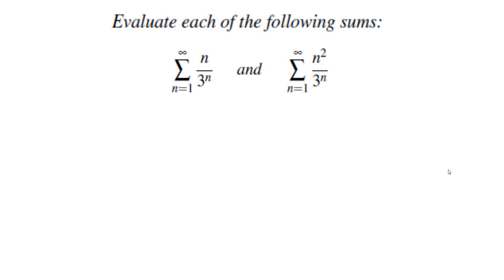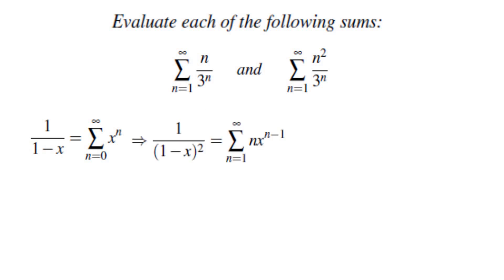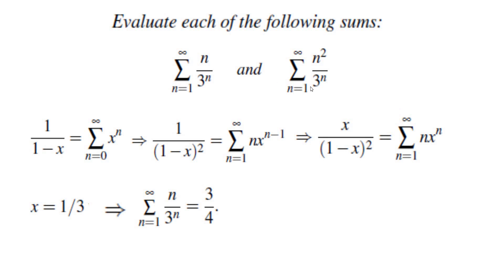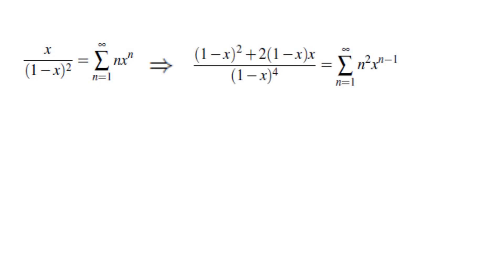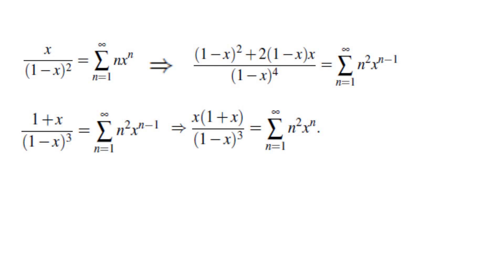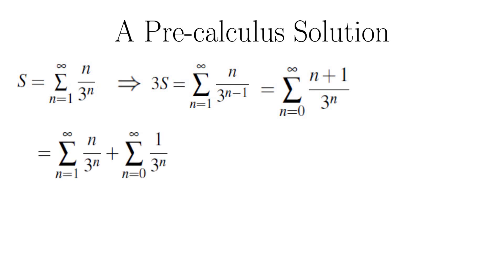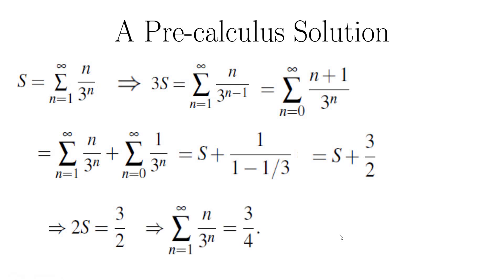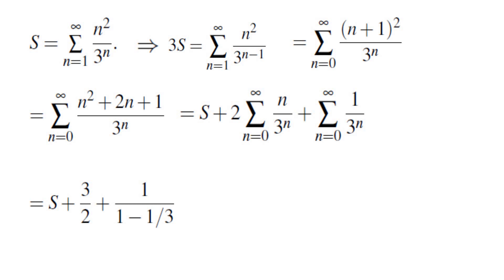Two classic math competition sums.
I provide two solutions: One using calculus and one without calculus. We take advantage of the well-known geometric series.